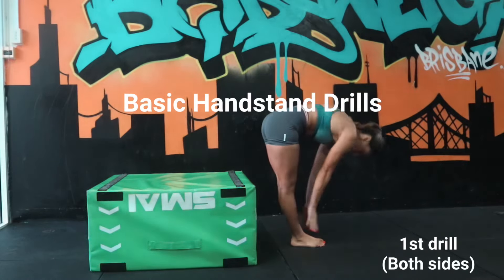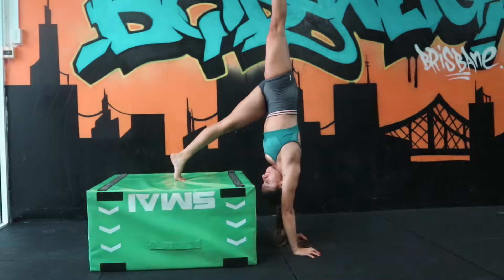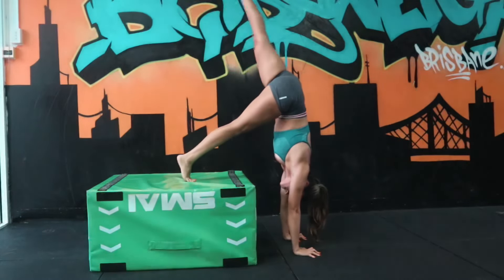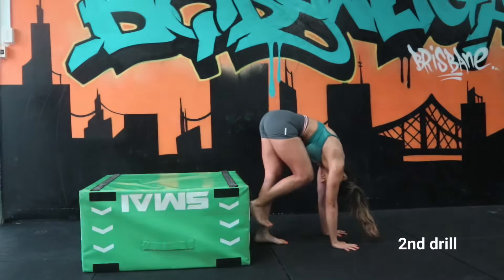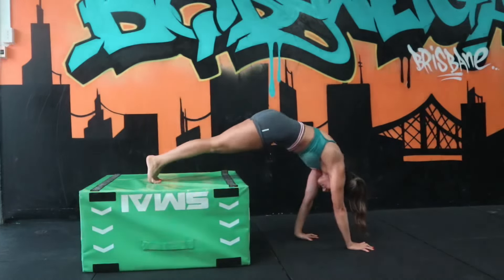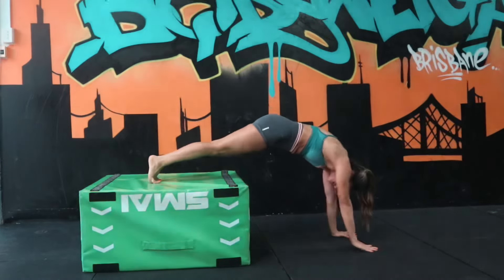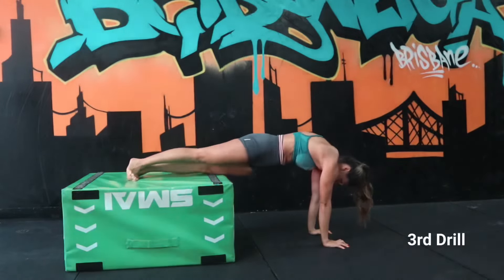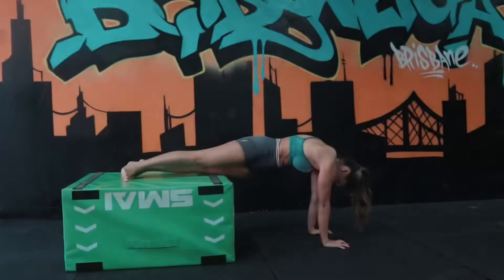Handstand Drills YOU SHOULD BE DOING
These are handstand foundations
We are bustling a strong & stable base (shoulders) before we go into a handstand.

1. Front support - single leg hold (bs)
2. Front support- walk ins (very important)
3. Front support- side to side